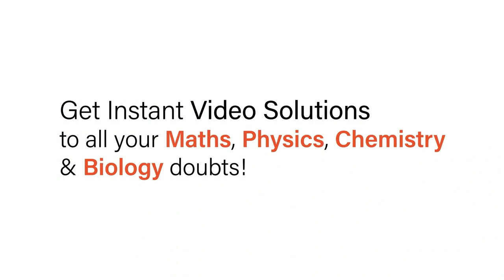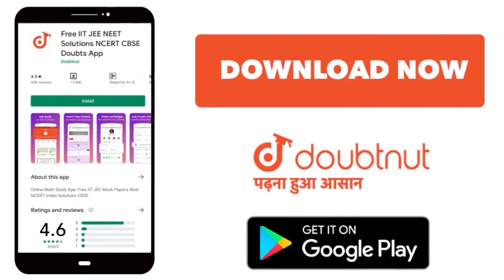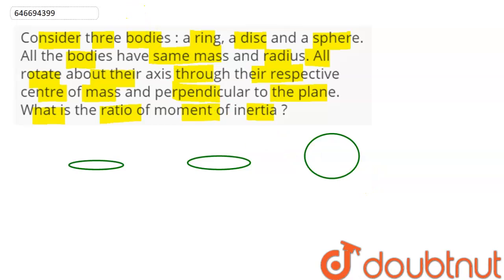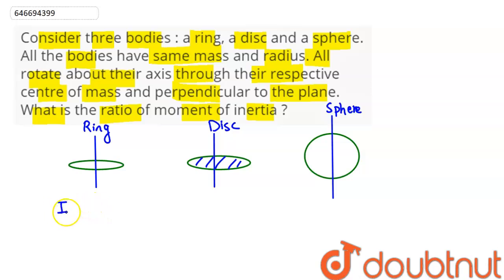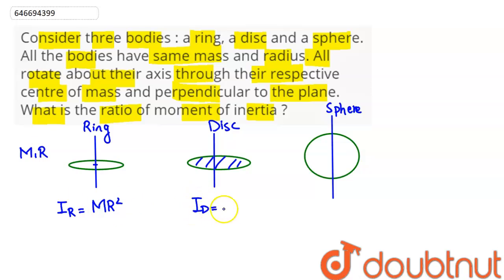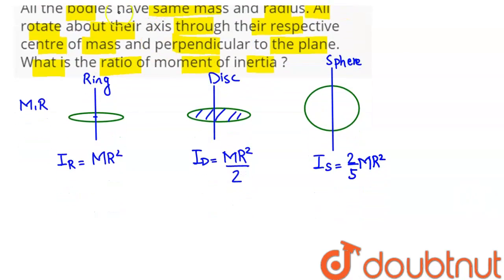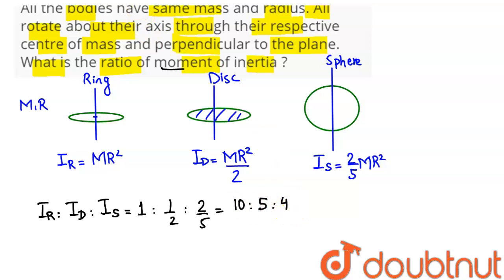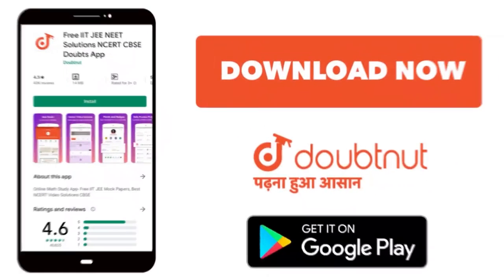Consider three bodies : a ring, a disc and a sphere. All the bodies have same mass and radius. A...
Consider three bodies : a ring, a disc and a sphere. All the bodies have same mass and radius. All rotate about their axis through their respective centre of mass and perpendicular to the plane. What is the ratio of moment of inertia ?
Class: 12
Subject: PHYSICS
Chapter: ROTATIONAL MECHANICS
Board:IIT JEE

👉 Have Any Query? Ask Us.